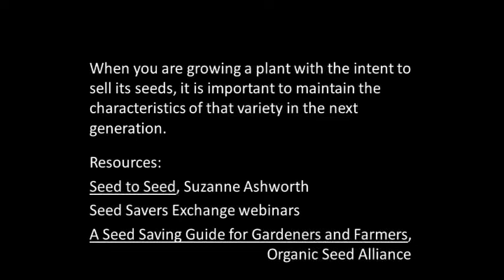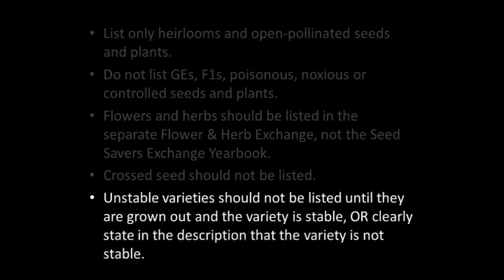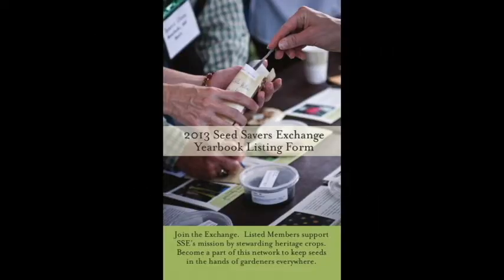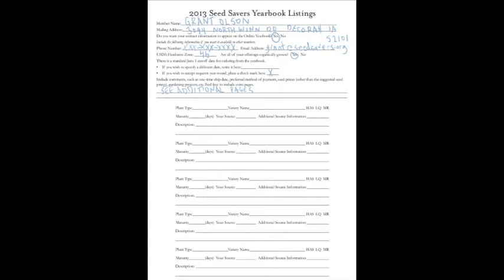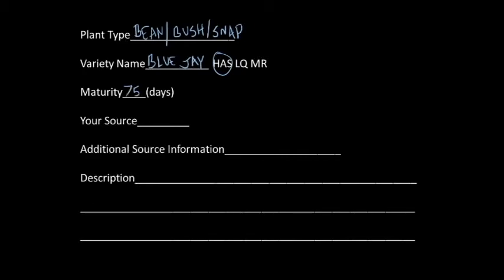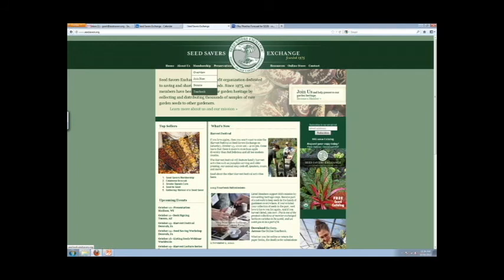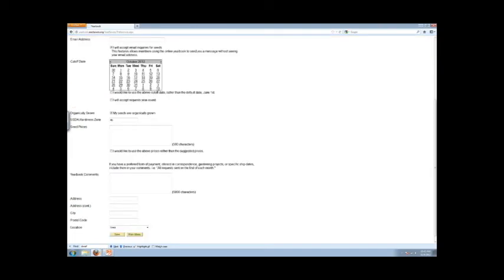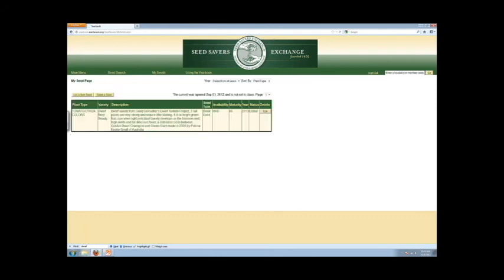Webinar - Listing Seeds in the Seed Exchange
Interested in becoming a part of one of the largest seed exchanges in the country? This webinar will go over how to get started and what to expect as a Listed Member.